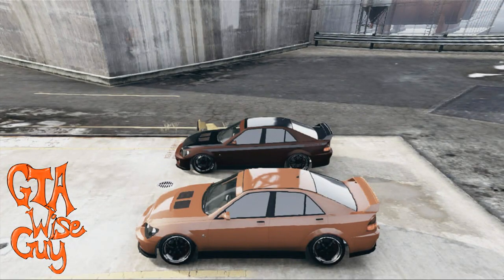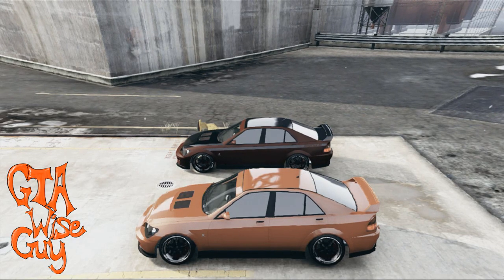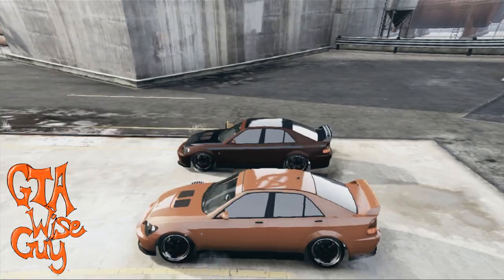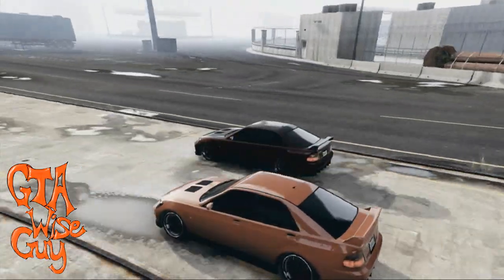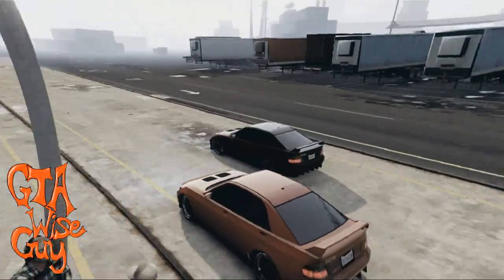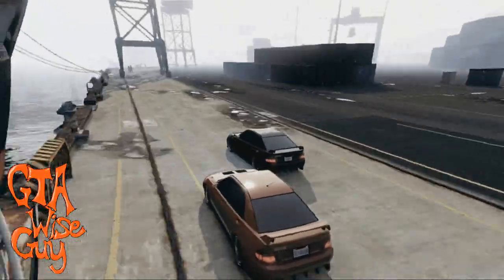GTA V Online | The Perfect Launch (No Wheelspin)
In this video I show you how you can get the perfect launch when racing. Normally when you try and quickly lift off your car will wheelspin, however this tutorials shows you how you can prevent this and speed off the mark without being slowed by wheelspin.

My GTA V footage meets the terms of Take Two's and Rockstar's policy of uploading game footage: